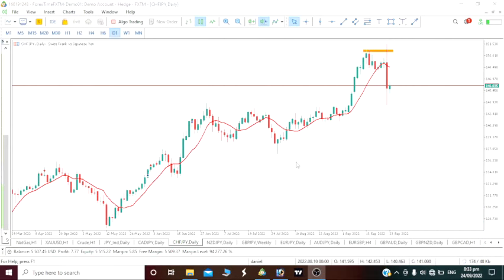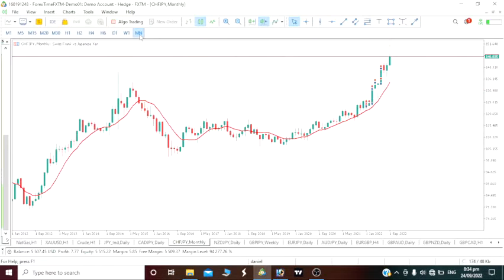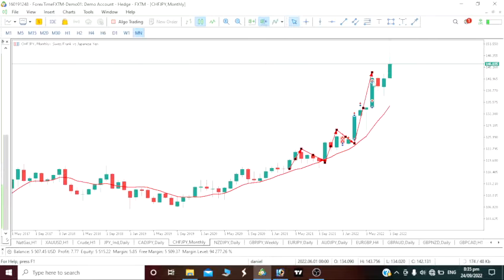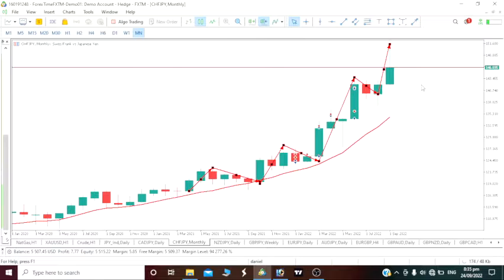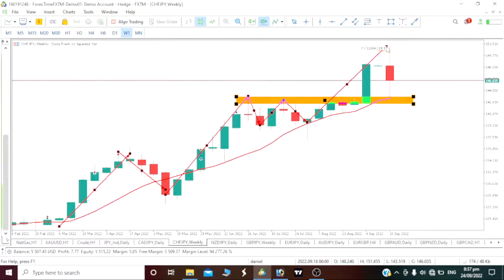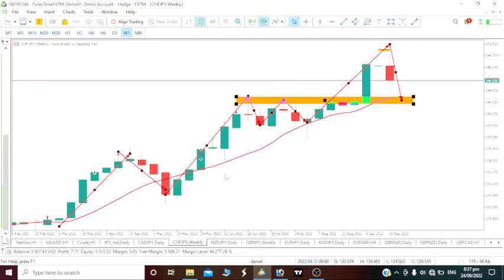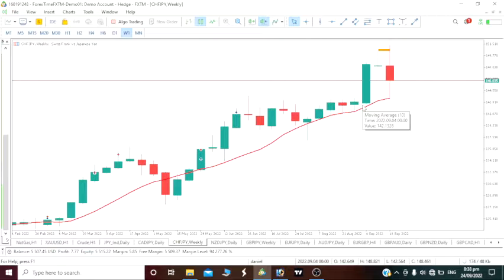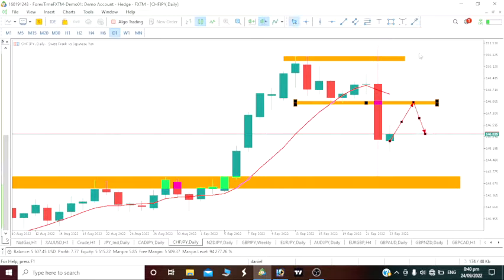CHFJPY Forecast & Technical Analysis SEPTEMBER 26 - 30, 2022 CHF/JPY